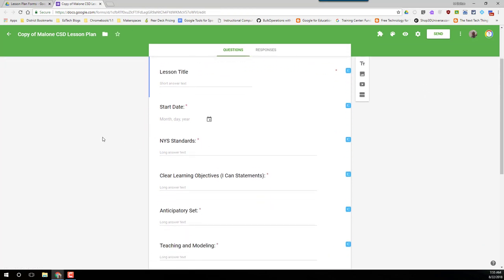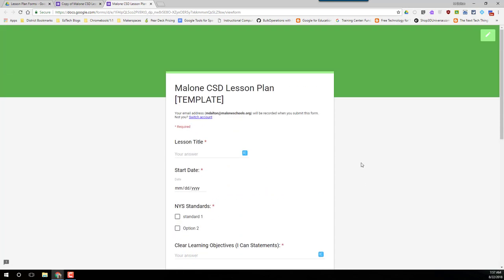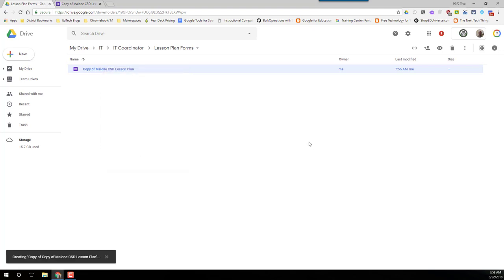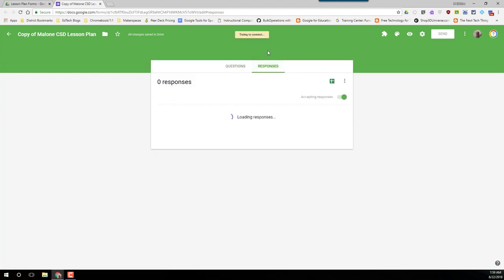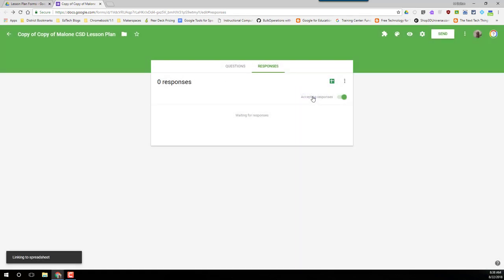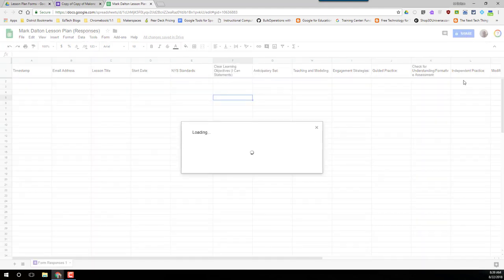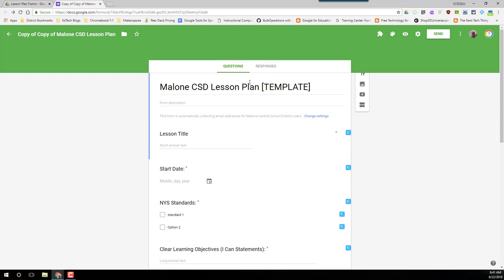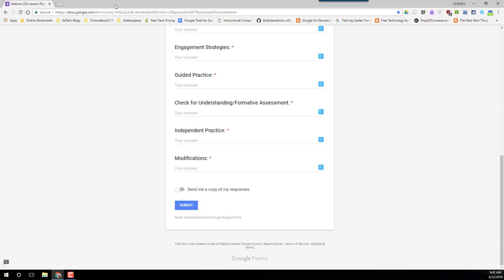Lesson Plan Template in Forms